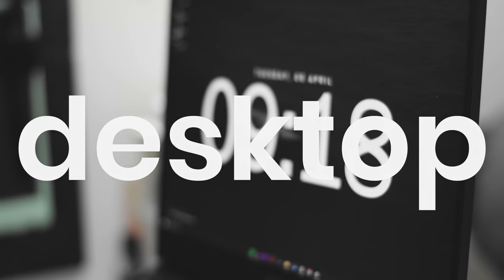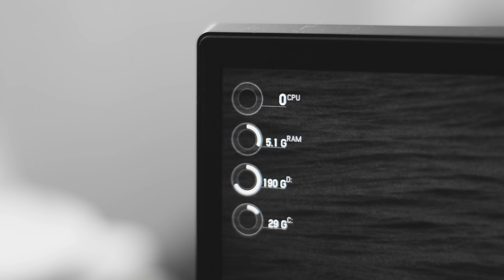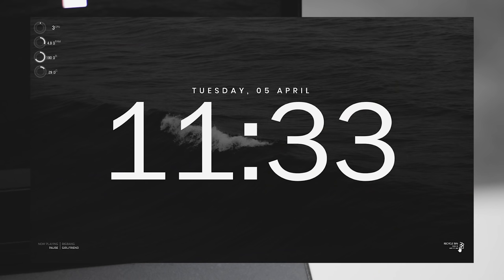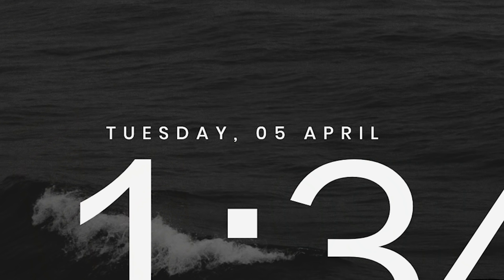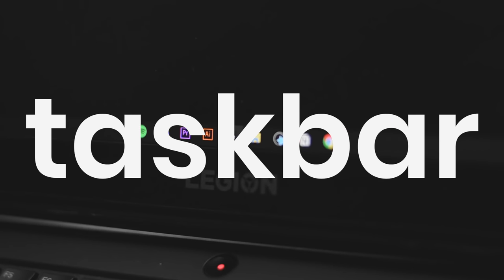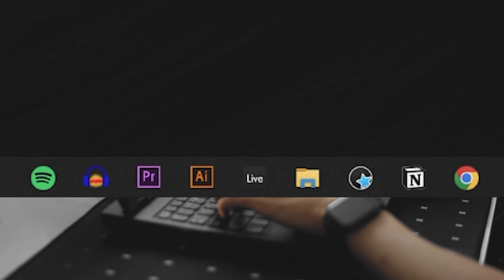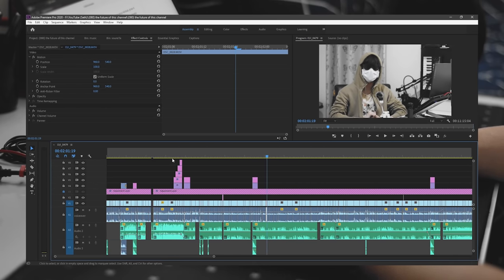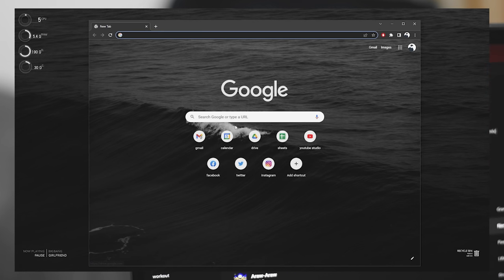what's on my minimal desktop as a student | 2022 aesthetic desktop tour | windows 10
What's up gang, today is another day, which means another Windows 10 desktop tour! I wanted to show you what my desktop setup looks like as a student but also a small YouTuber and such. In this video, I will show you the wonders of procrastinating on your research paper and spending that time on making your desktop look pretty 😳

Any who, I hope you enjoy the video!

☁ RAINMETER WIDGETS
 ⋅ Lampo/SongInfo
 ⋅ Lampo/Time
 ⋅ Mond/RecycleBin
 ⋅ SimplyRound/SimplyCPU
 ⋅ SimplyRound/SimplyDrive1
 ⋅ SimplyRound/SimplyDrive2
 ⋅ SimplyRound/SimplyRAM

☁ PRODUCTS
⋅ *Apollo PBT Keycaps
⋅ *GamaKay LK67 keyboard
⋅ *Akko PBT Black & Pink Keycaps
⋅ *Gateron yellows
⋅ *Kailh Box Blues

☁ ABOUT ME
 ⋅ age 18
 ⋅ infj-a
 ⋅ sagittarius
 ⋅ korean/filipino

 ⋅ if you want to contact me, hit me up on my email provided in my about me page! i try my best to reply to everyone but unfortunately there are times where i might miss your email.